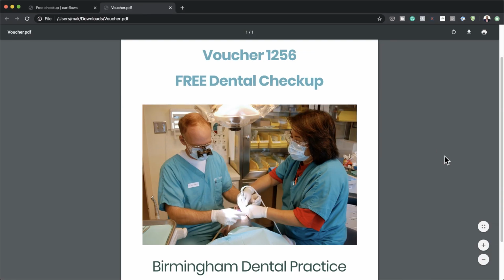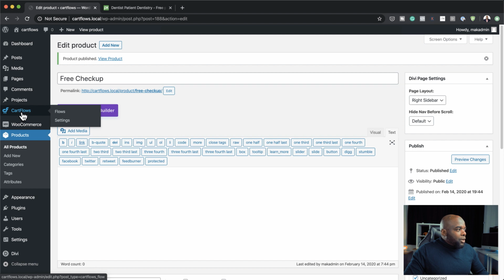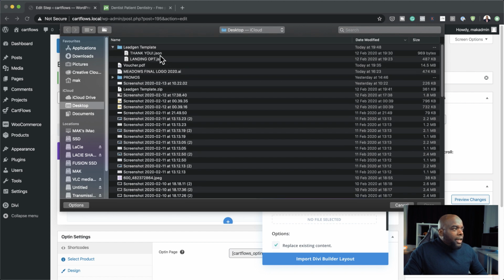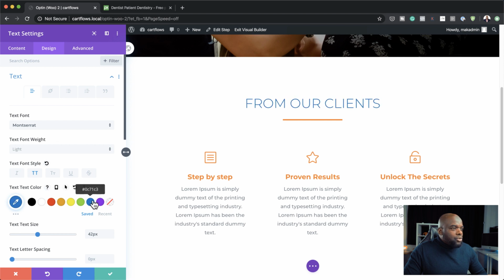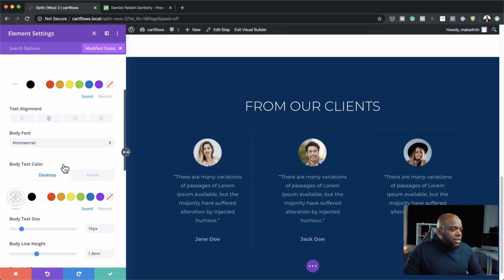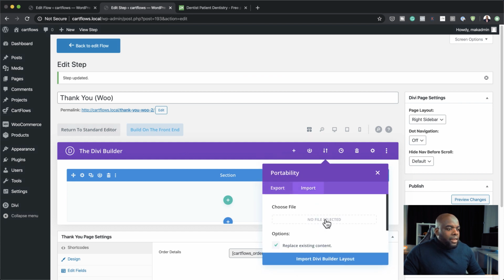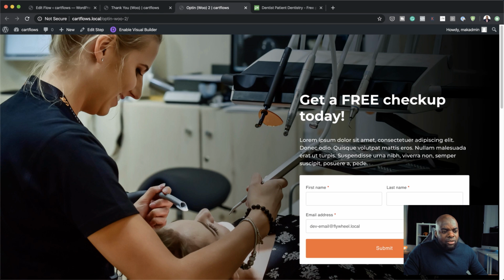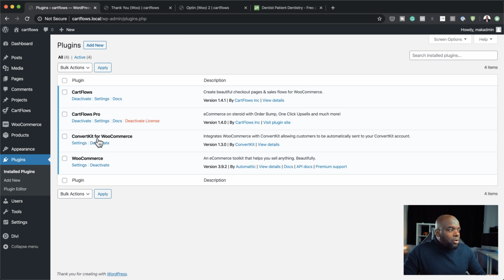Lead funnel strategy - Cartflows tutorial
In this Lead funnel strategy, I show you step by step how to generate leads for a dental practice using Cartflows.